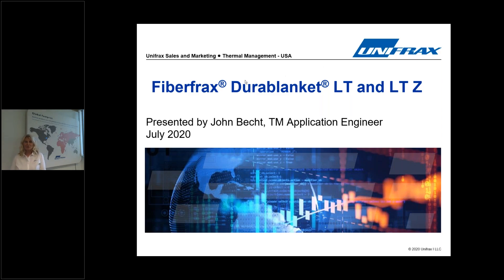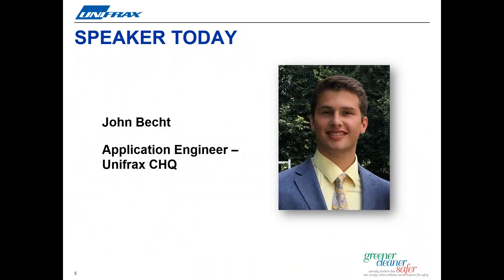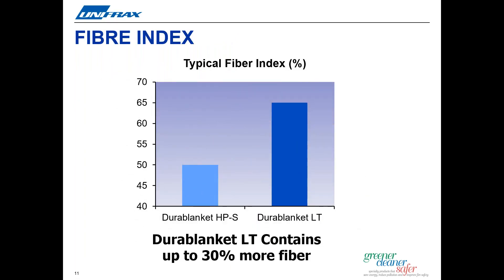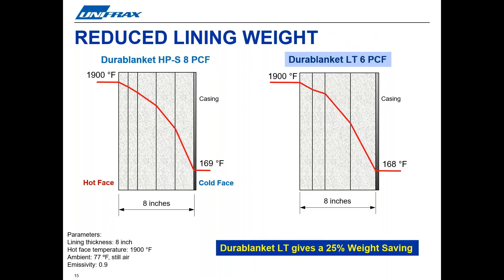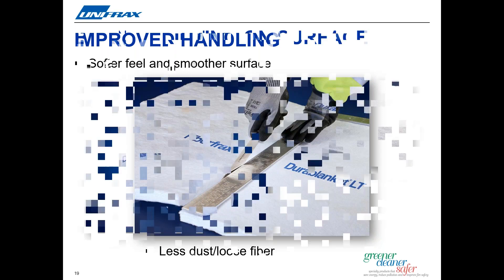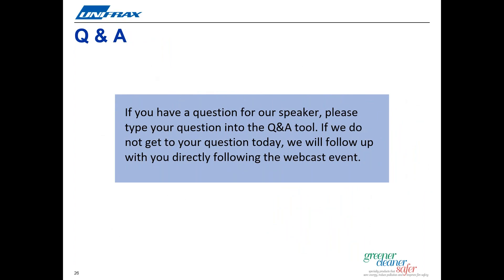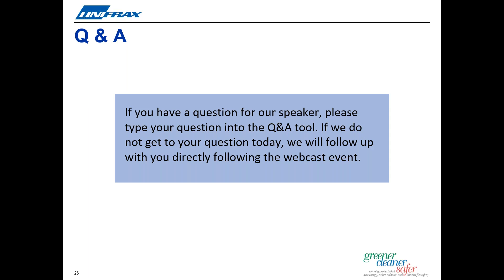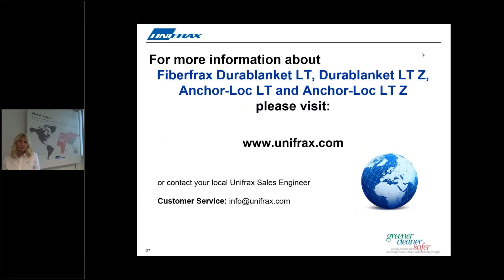Fiberfrax® Durablanket® LT and LT Z Product Launch Webinar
The best just got better...

Unifrax introduced it's biggest breakthrough in alumina-silicate insulation on 23 July, 2020 - Durablanket® LT, LT Z and Anchor-Loc® LT and LT Z.

Watch the replay to learn the features and benefits of Unifrax's latest product innovation with improved thermal performance and enhanced physical properties.